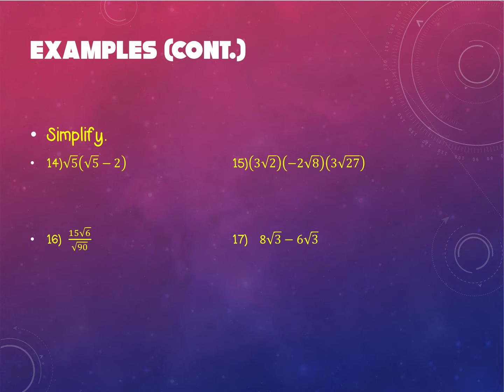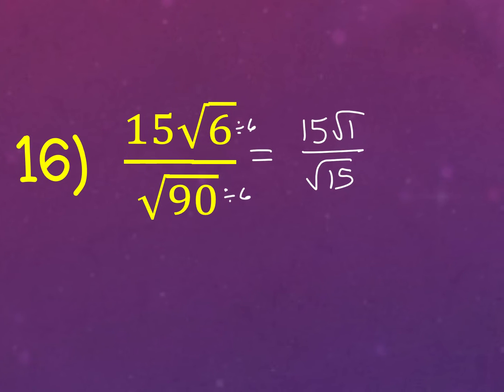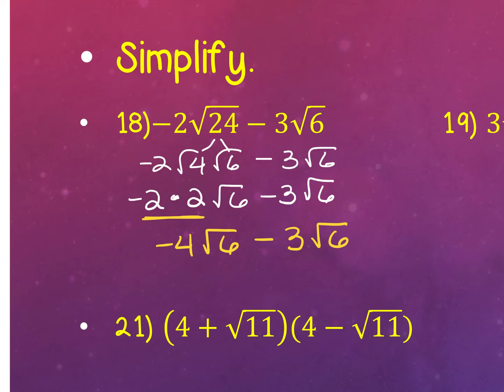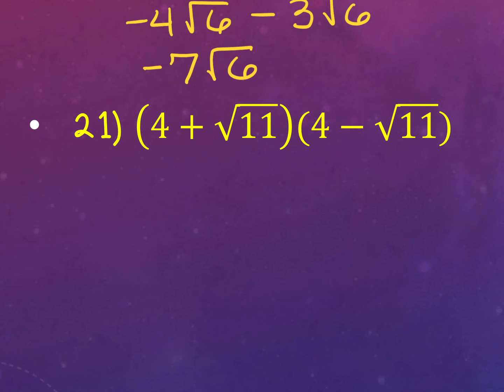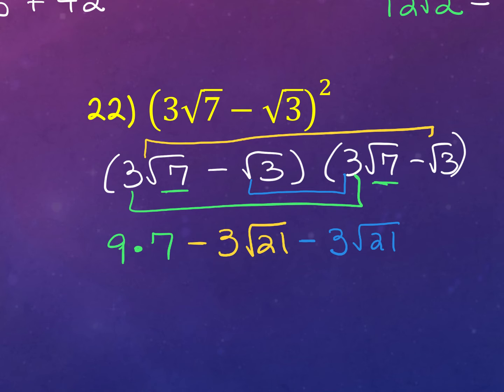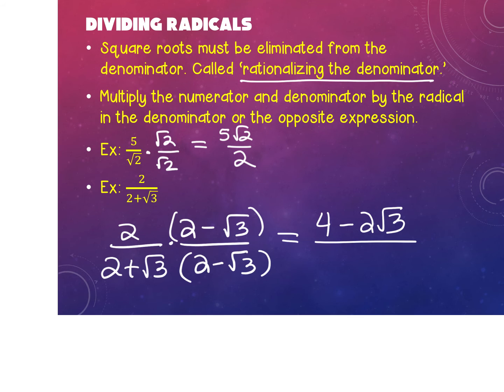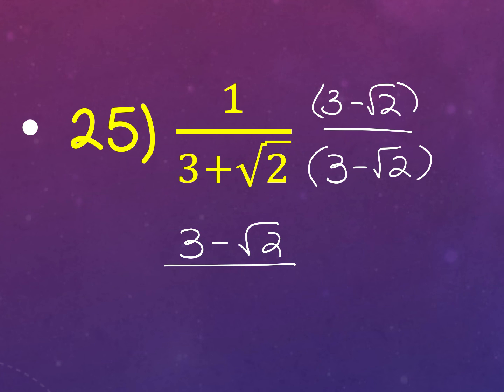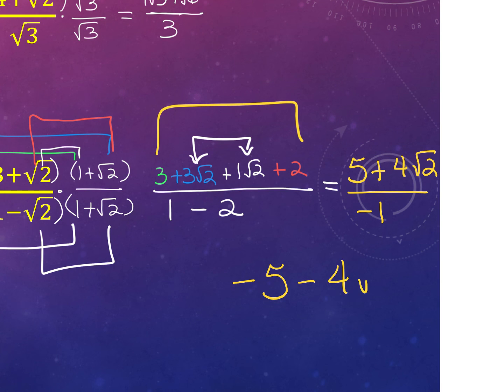8.25.21 P.2c Exponents & Radicals (p4) - Radicals day 2.mp4